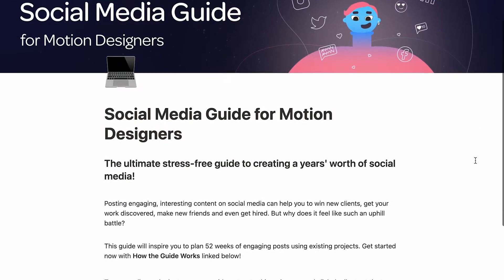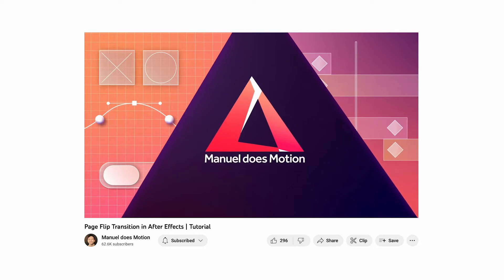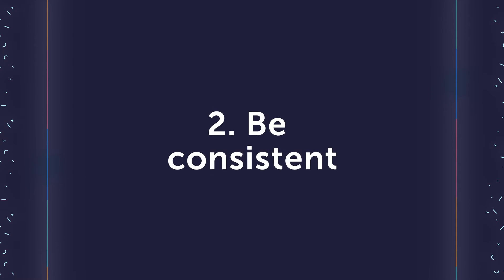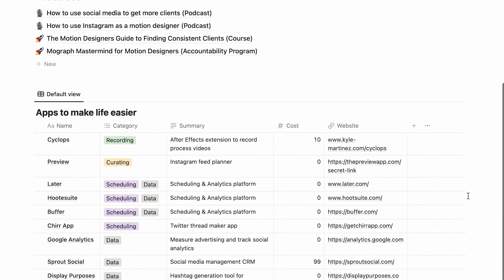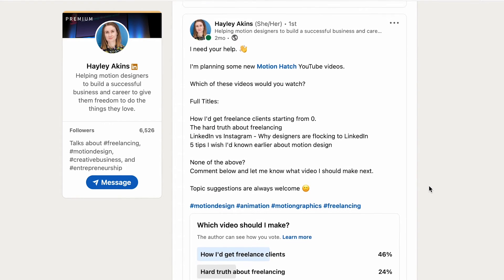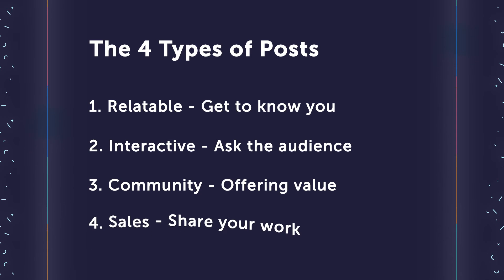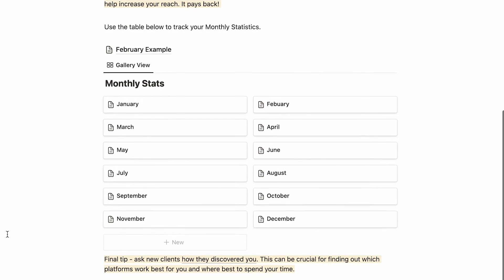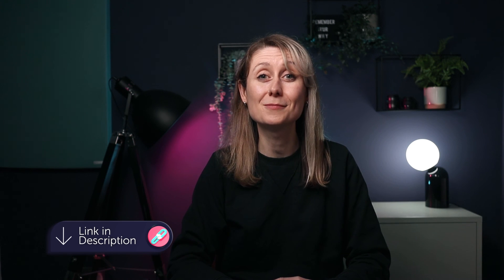My 5 Step Social Media Strategy for Motion Designers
📲 52 WEEKS OF SOCIAL MEDIA CONTENT
Does social media make you feel overwhelmed as a motion designer? 🫣
Don't let that fear hold you back from getting active on social media! In this video, we'll guide you through the ins and outs of social media and provide you with 52 content ideas to make your social media shine and get you clients. Say goodbye to struggling for content and hello to an easy, effective social media strategy. You'll learn how to use social media to your advantage, so you can build relationships and get better clients.
In this video, Hayley shares:
✅ Our proven 5 step social media strategy for motion designers
✅ How to use our free social media guide

🎥 Submit your videos below for a chance to be featured on our channel!

Chapters

00:00 - Intro
00:29 - Social Media Guide for Motion Designers
00:44 - What platform should you be posting on?
02:00 - How to be consistent on social media
02:55 - How to make content easily on social media
04:42 - How to track your results on social media
05:16 - How to build a community/network on social media